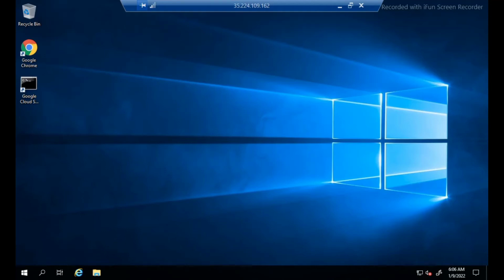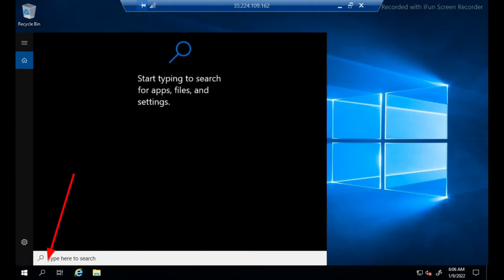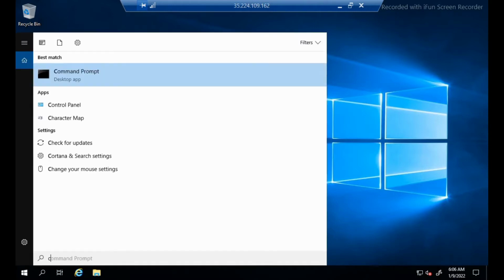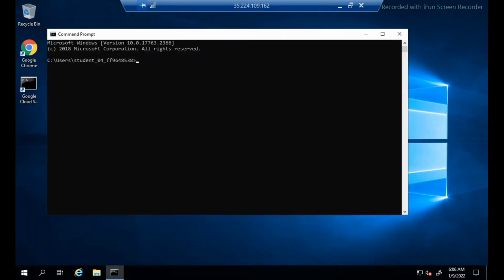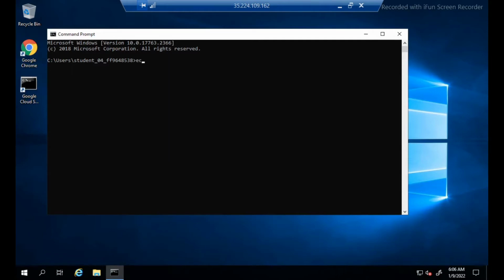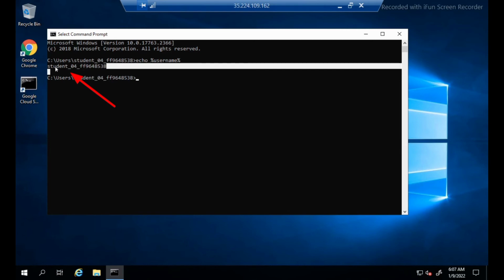How To Find PC Username | how to know username of Windows 10 | rdp username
In this video I will show you how you can find your PC name through only one code. Through this method you can also find this username of your PC in rdp

How to know your computer username in window 10
How to find username of Windows 10
How to check username and password of window 10
Easy way to find username of Windows 10
Easy way to find Windows 10 username

Most special videos on channel
How to create rdp trial with monthly subscription